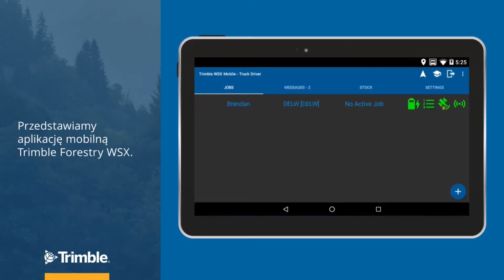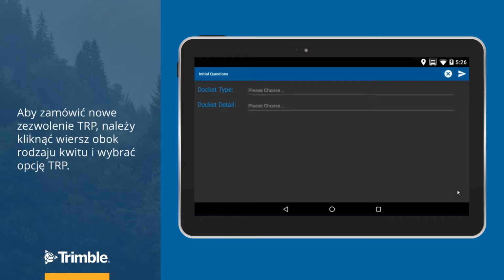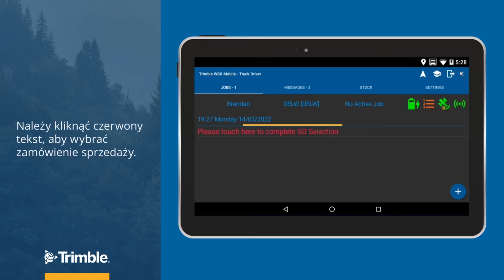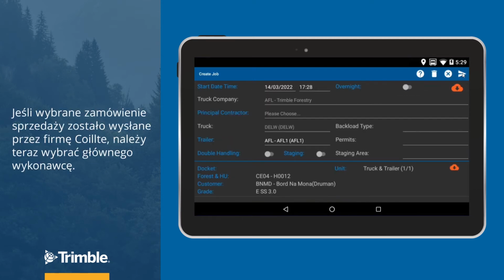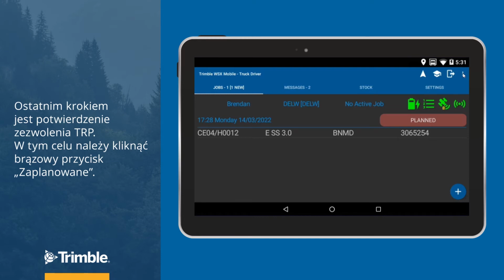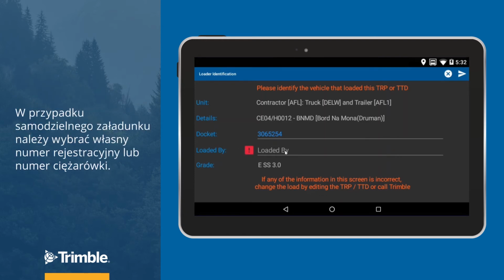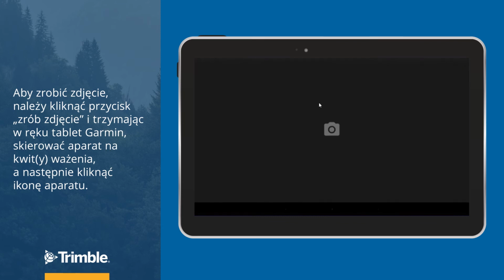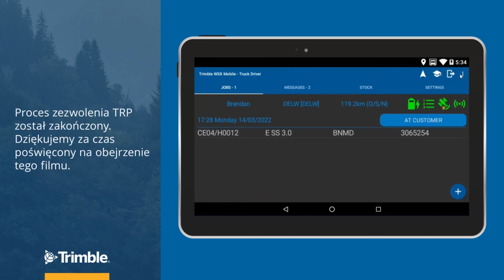WSX Mobile App: Tworzenie zezwolenia na usunięcie drewna w aplikacji mobilnej WSX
Dowiedz się, jak utworzyć zezwolenie na usunięcie drewna w aplikacji mobilnej Trimble Forestry WSX. Przewodnik krok po kroku pokazuje prosty i łatwy przepływ pracy.

(Creating a Timber Removal Permit on the WSX Mobile App | Tutorial video with Polish subtitles)